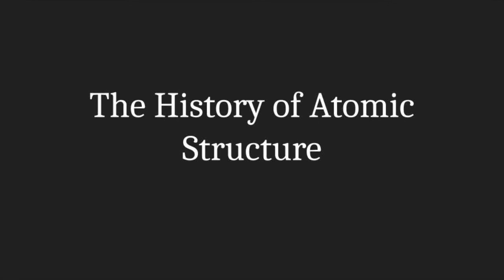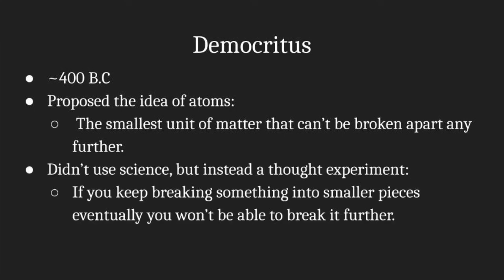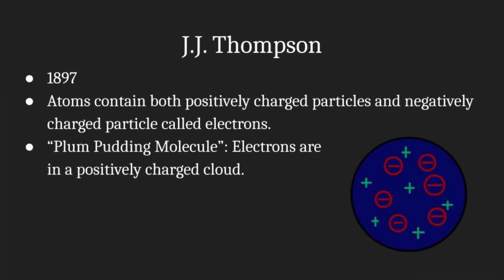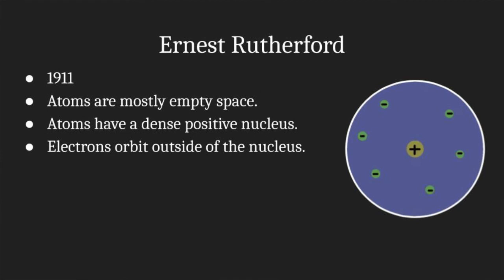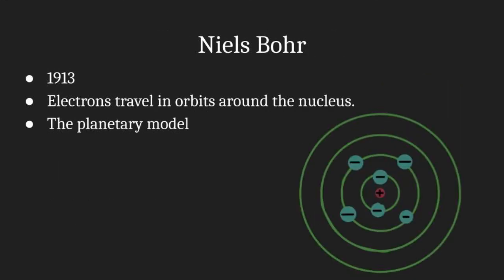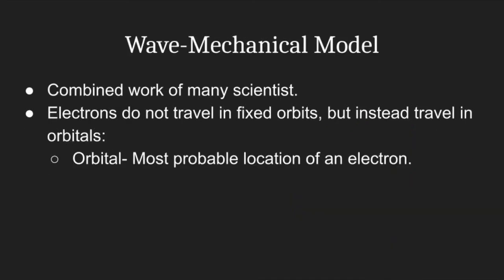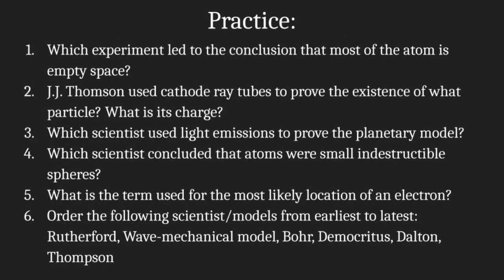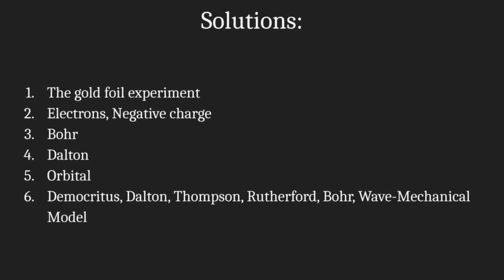History of Atomic Structure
A description of the major discoveries leading up to the modern wave mechanical model of an atom. This video discusses the theories/models of Democritus, Dalton, Thompson, Rutherford, Bohr, and the Wave-Mechanical model, and the proof they used for their theories.